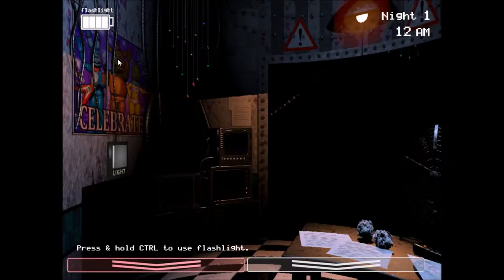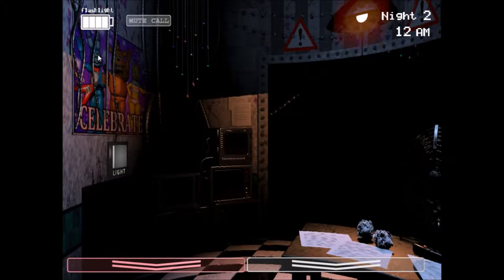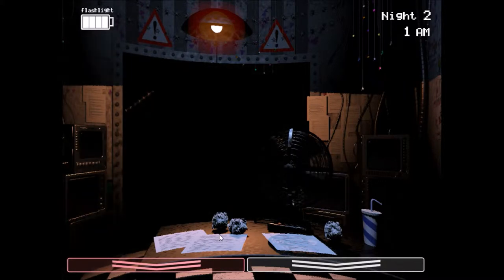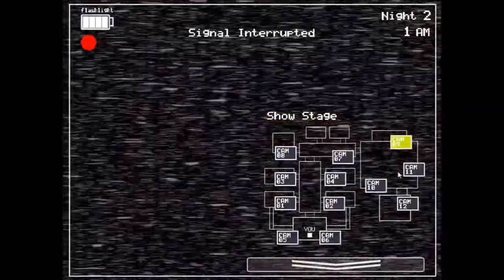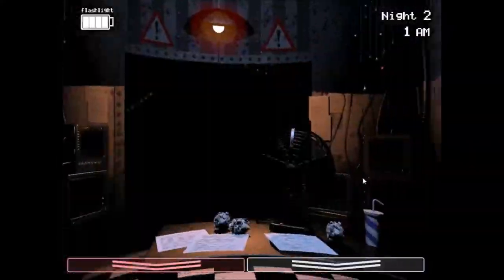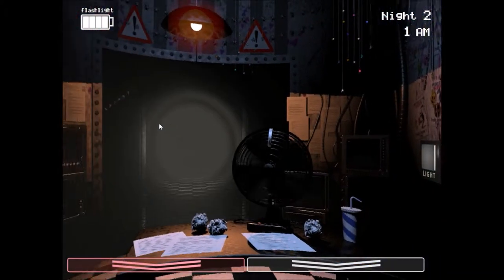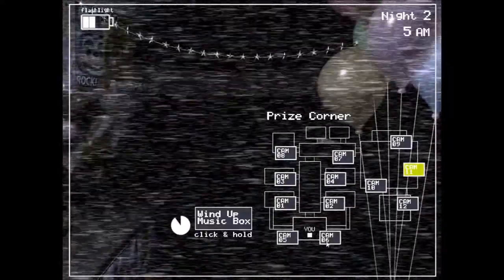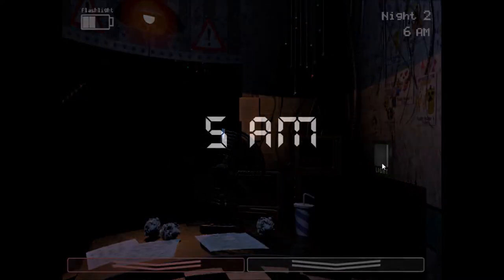Five Nights at Freddys 2 #3 THE HORN OF HAPPINESS!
Hey Everyone! welcome back to some more fnaf! ENJOY